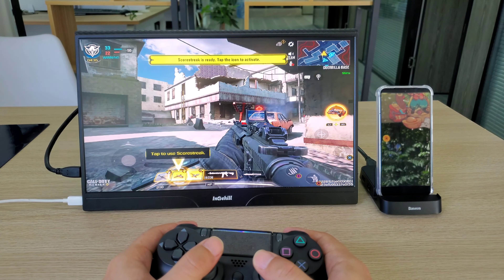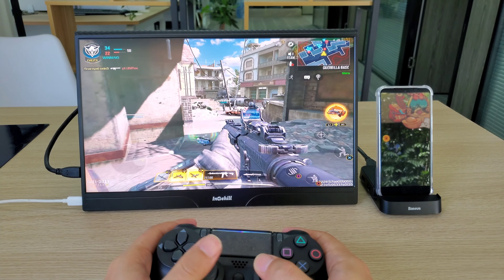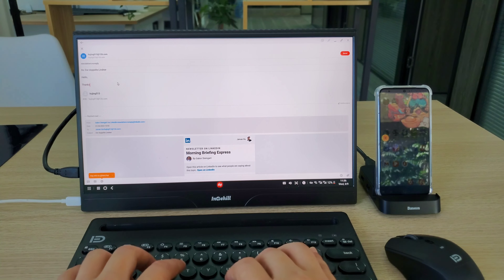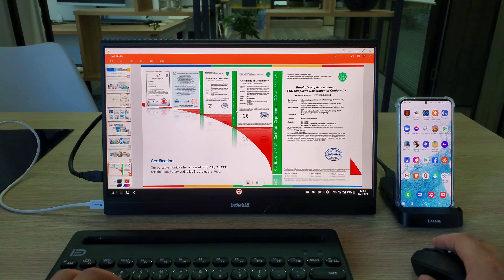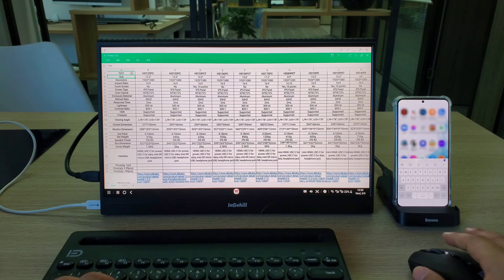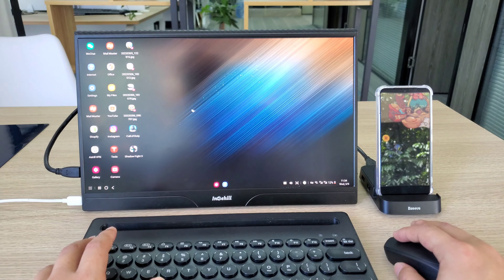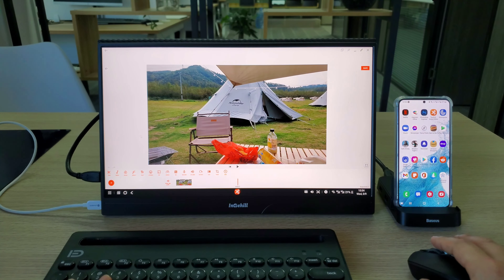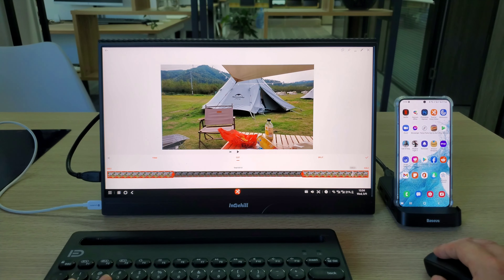Dex Mode Test with Galaxy S22, Gaming, Surfing internet, Writing Email, Image Video Editor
Samsung Dex is the best PC-like solution to replace the laptop and computer. I use the Samsung Galaxy S22 to test some simple apps.